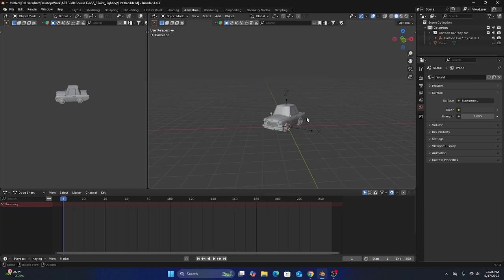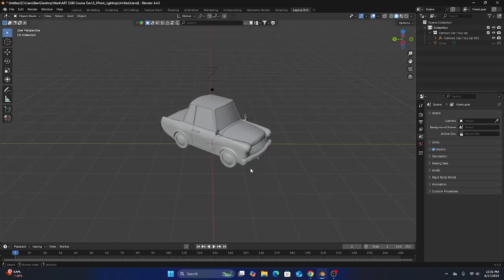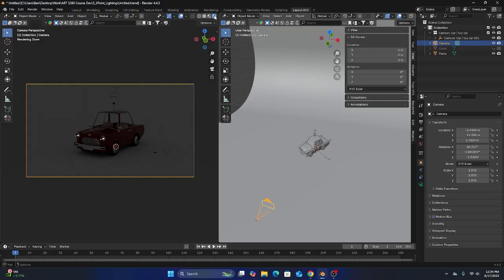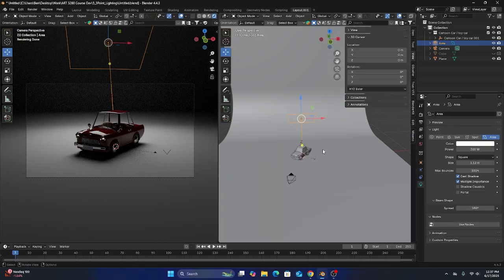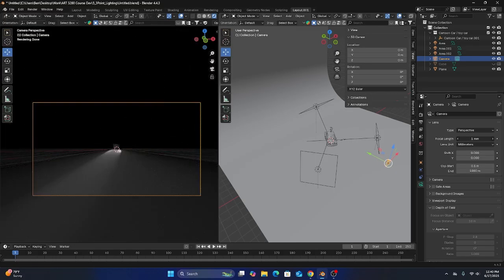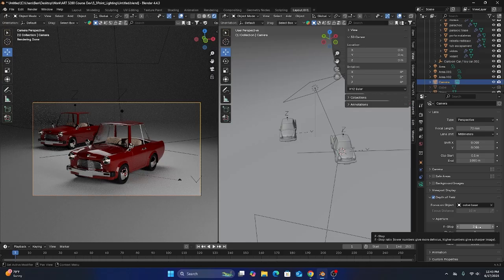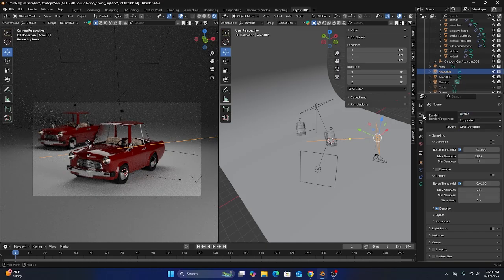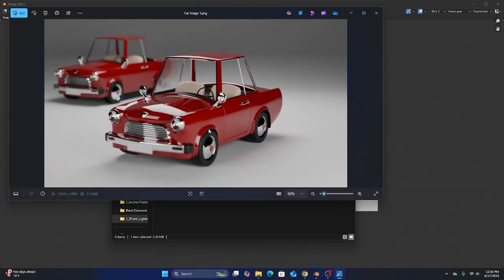Easy Three Point Lighting Setup in Blender!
In this tutorial, learn how to set up a three point lighting system in Blender. We will go over adjusting the key light, fill light, and rim light to achieve simple and effective lighting in blender.

Time Stamps:

00:00 | Introduction
00:15 | Render Modes
01:30 | Create an Infinite Background
03:23 | Setting up a 3-Point Lighting System
07:25 | Camera Settings
10:56 | Render Settings and Export
12:11 | Conclusion